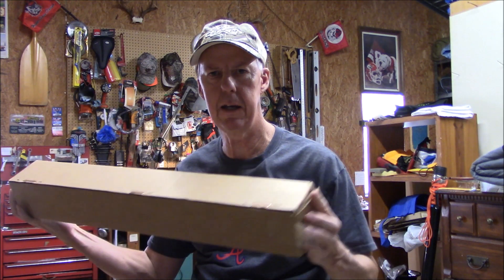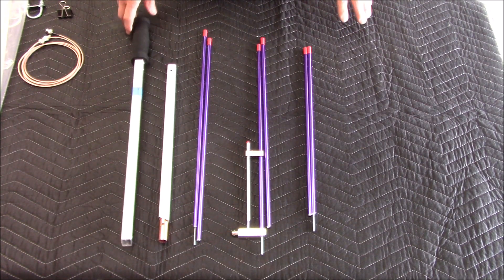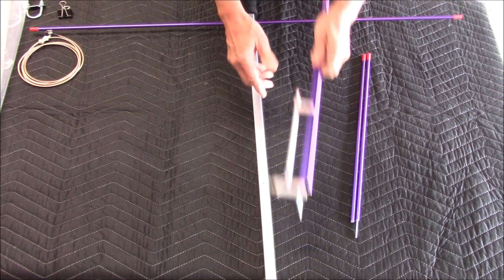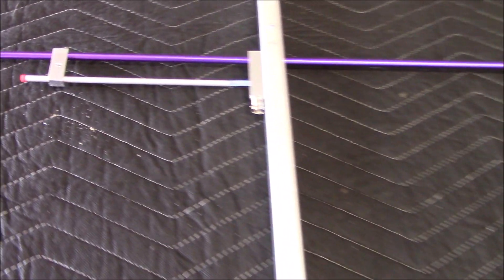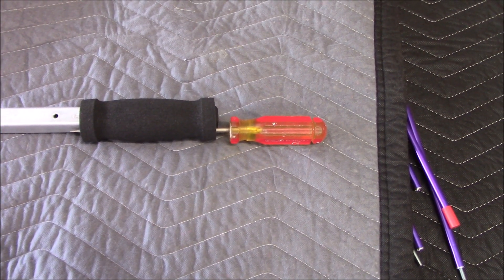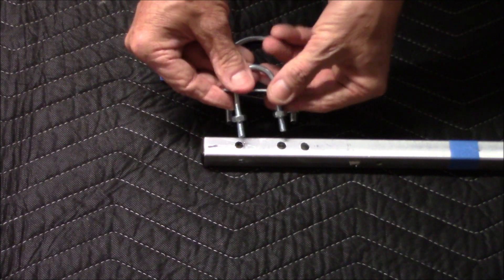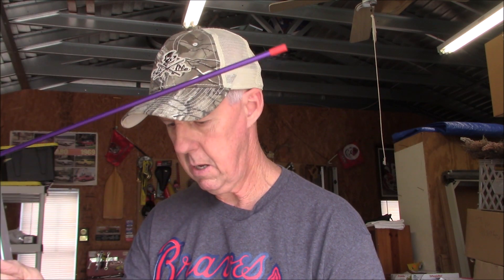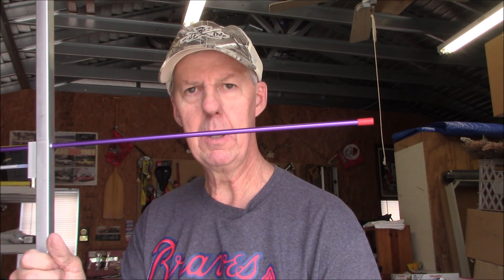Arrow Antenna for 2 meters / Part 1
2 Meter Arrow Antenna for hill topping. I homebrewed a mast for for supporting the antenna while you operating. Works well !!